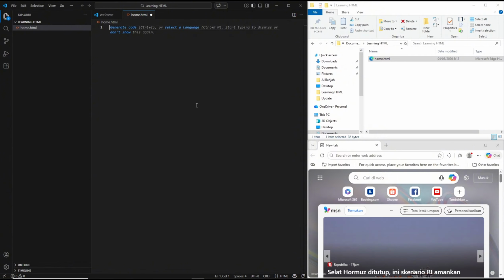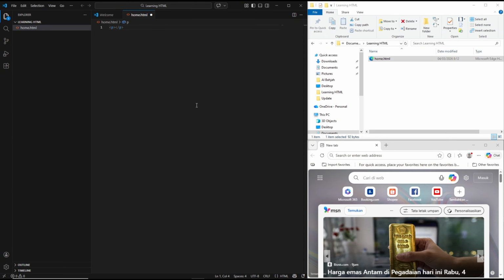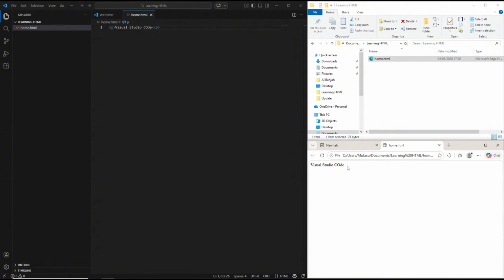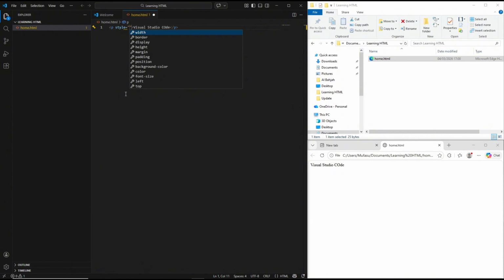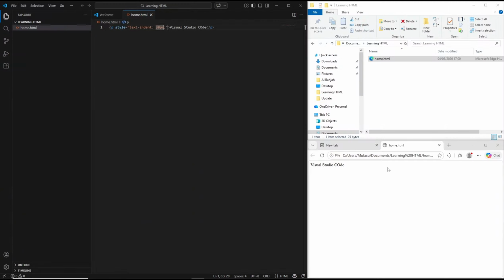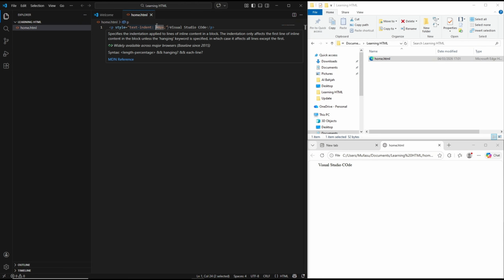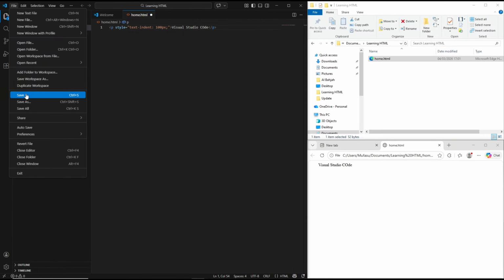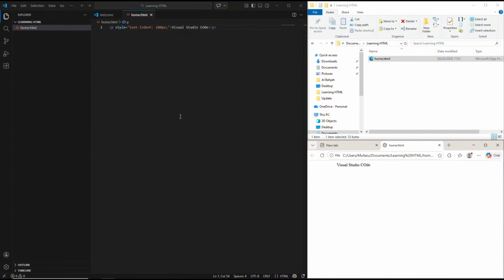Visual Studio Code HTML How To Indent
Indentation in HTML is important for keeping your code clean and easy to read. In Visual Studio Code, proper indentation helps you clearly see the structure of nested elements such as div, section, and paragraph tags. Although indentation does not change how a webpage appears in a browser, it makes your code more organized and easier to manage, especially in large projects.

To indent HTML in Visual Studio Code, you can use the built in formatting feature. Simply right click inside your HTML file and choose Format Document, or use the keyboard shortcut Shift Alt F on Windows. This will automatically align your code with consistent spacing. You can also enable Format On Save in the settings so your file is automatically formatted each time you save it.

Visual Studio Code allows you to customize indentation settings to match your preferences. You can choose between using tabs or spaces and set the tab size, usually two or four spaces. Extensions such as Prettier can also help maintain consistent formatting. By using these tools, you can keep your HTML code neat, structured, and professional.